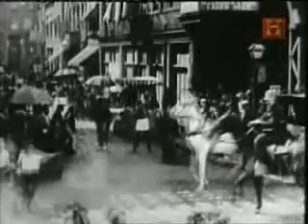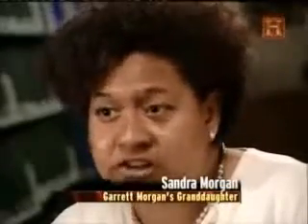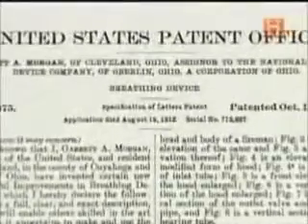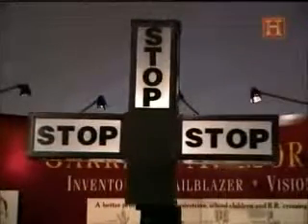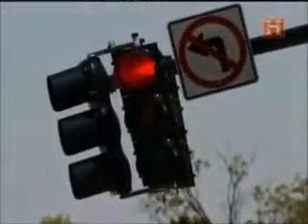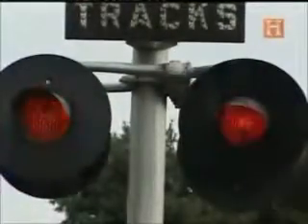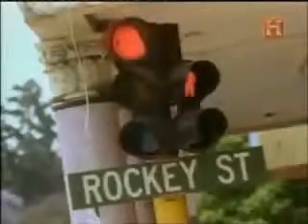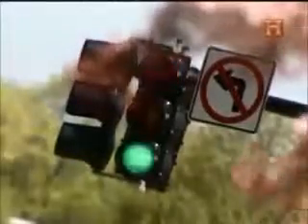The man behind traffic signals